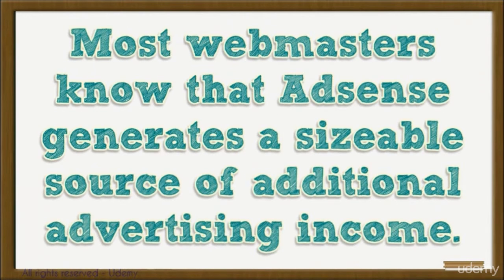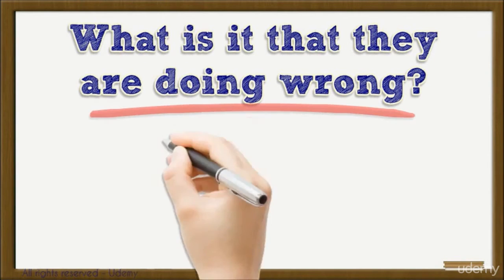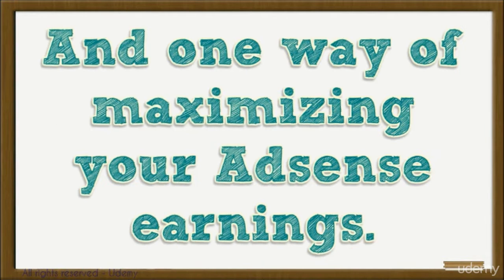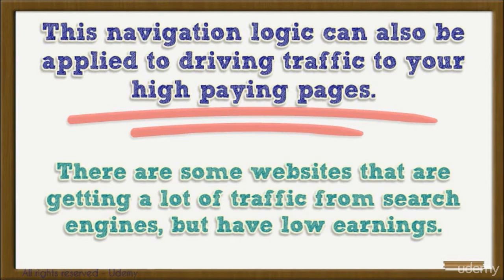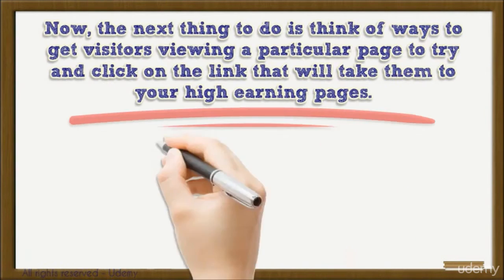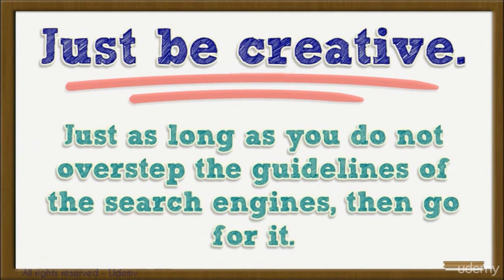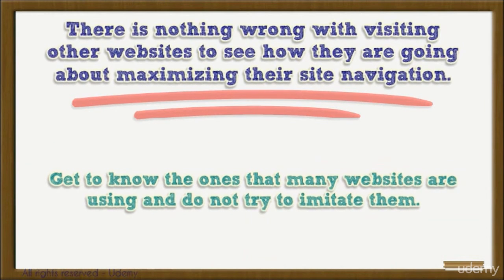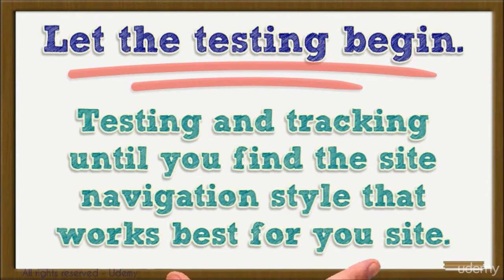001 Test your ADS with the navigation logic